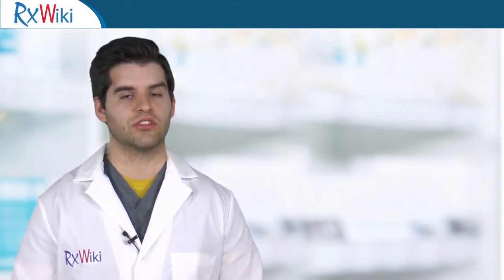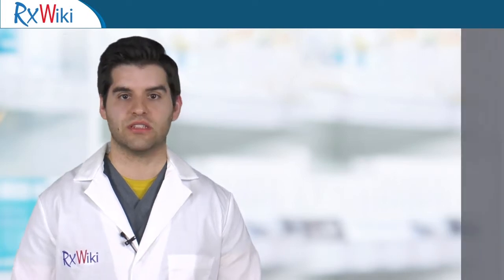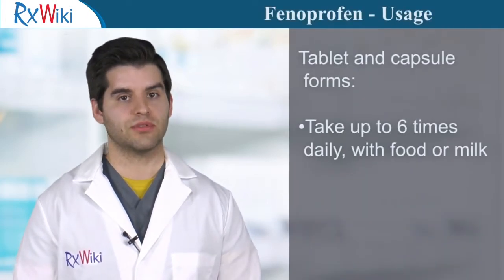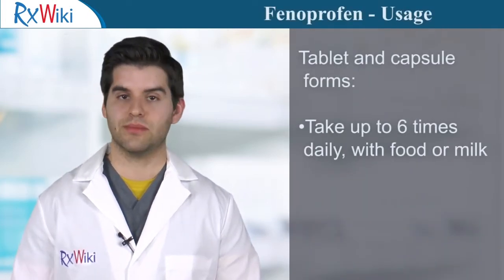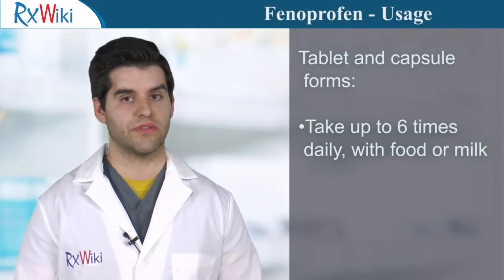Fenoprofen Medication Uses and Side Effects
Fenoprofen is a prescription medication used to treat pain and redness, swelling, and heat (inflammation) caused by medical conditions such as arthritis, menstrual cramps, and other types of short-term pain.